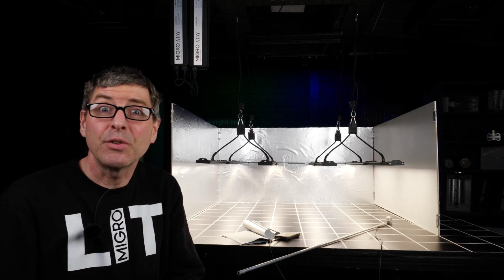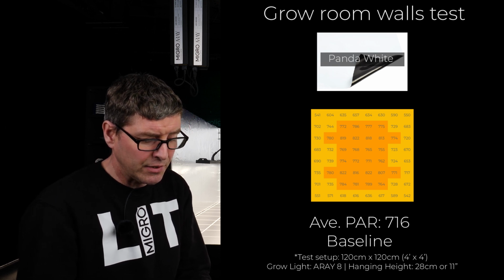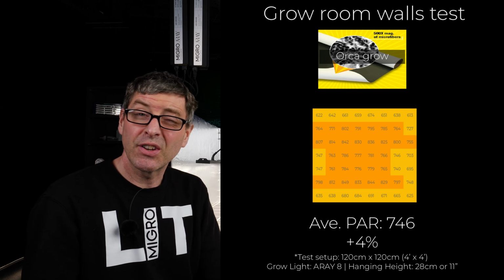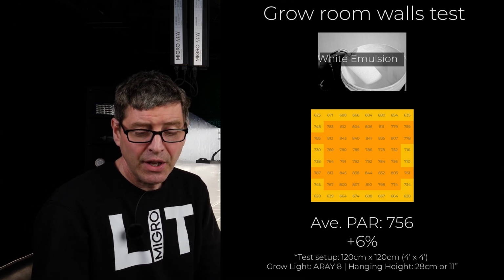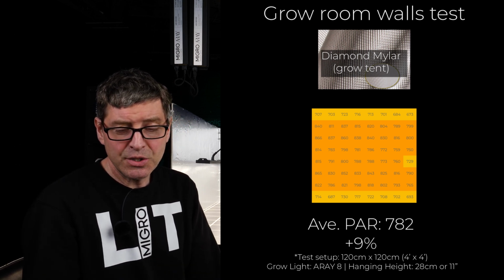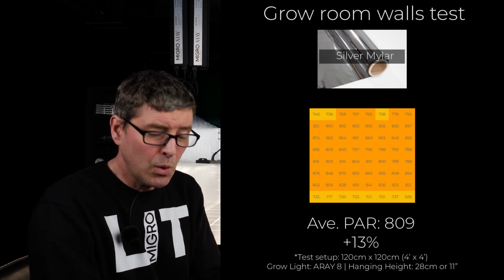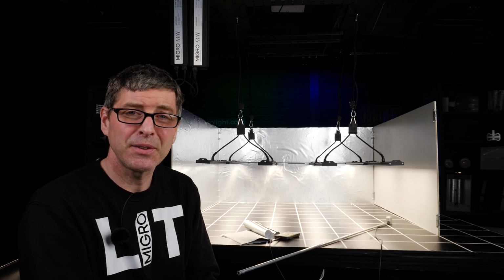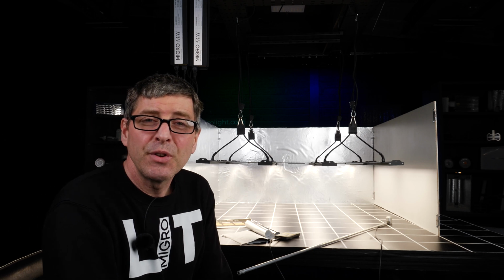Best grow tent lining & best grow room wall surface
I have tested the most popular grow tent and grow room lining materials to determine what is the most effective. The materials tested include white matt paint, white panda film, orca grow, diamond mylar and plain silver mylar.

The 4ft x 4ft or 1.2m x 1.2m test area was lined with the materials and an ARAY 8 500W LED grow light hung at 11" or 28cm over the test surface. I took 64 ePAR measurements with the Apogee Instruments MQ-610:

Join the MIGRO community on our Discord server and share knowledge and growing experience with each other. We have grow diaries, Q&A, growers help topics, giveaways, monthly prizes and more.